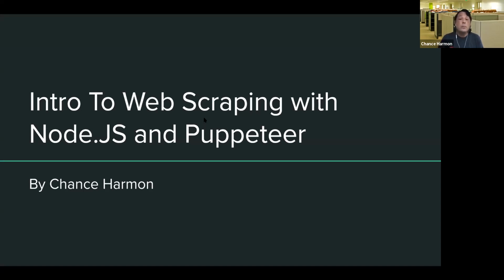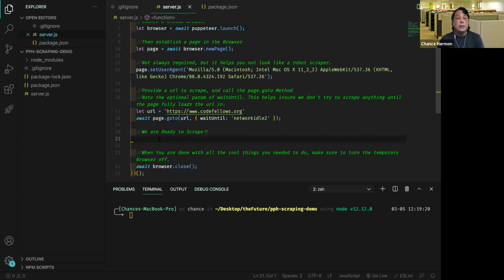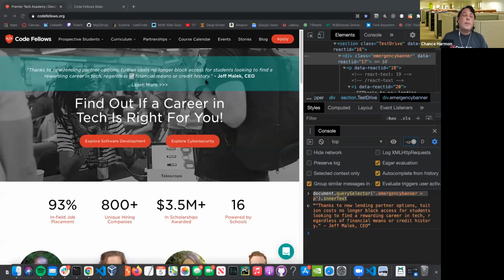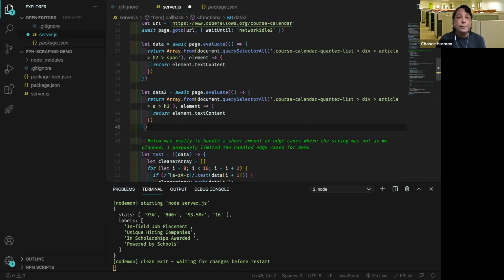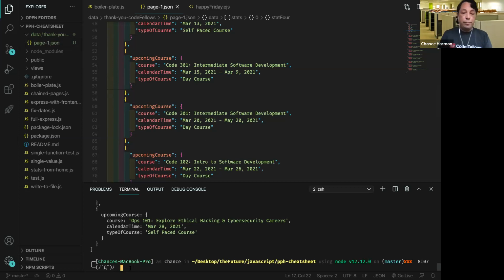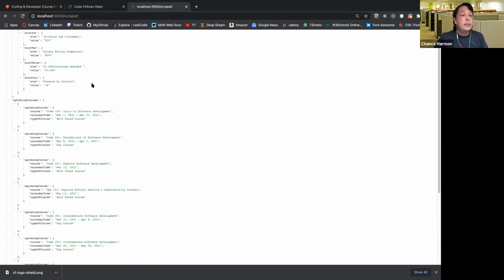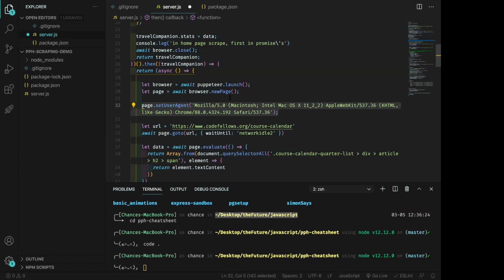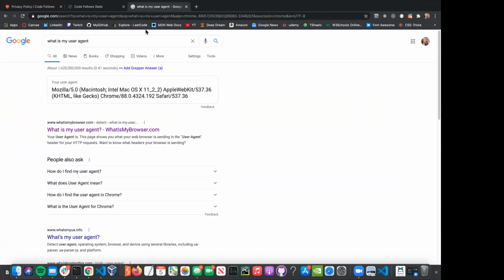Intro to Web Scraping with Node.JS and Puppeteer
Original presentation on the topic was given March 05, 2021. Thank you to Code Fellows for allowing me the opportunity to share. The original demonstration has been refactored and smoothed out. Link to the GitHub